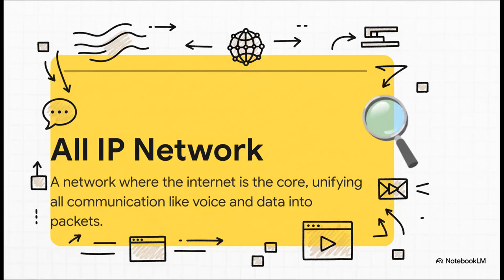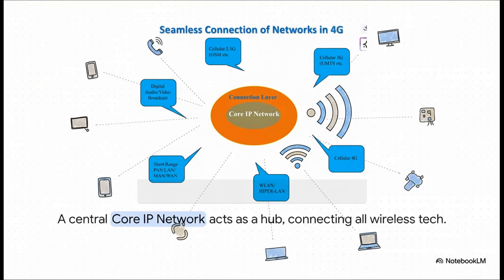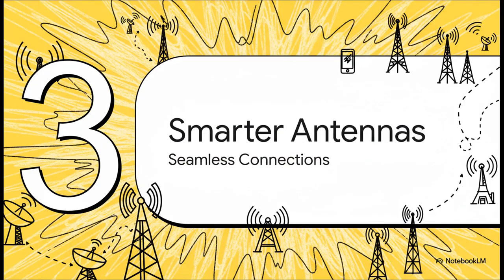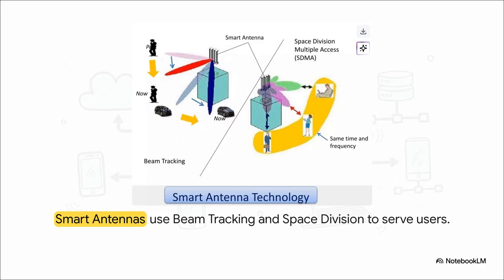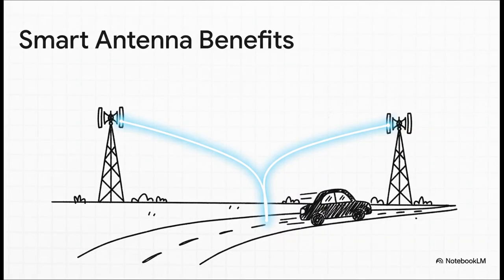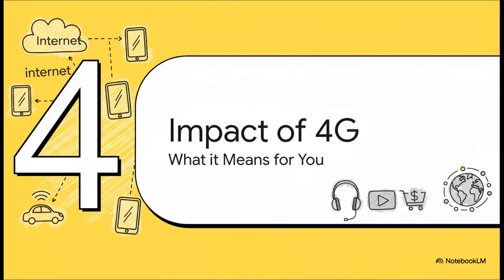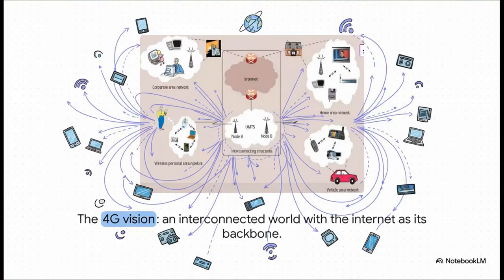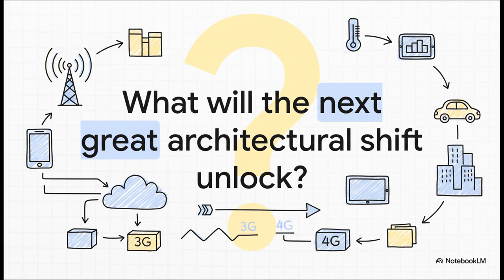4G Architecture of Speed | LTE Technology | Unit 3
4G Architecture of Speed | LTE Technology | Unit 3

🔹 Strictly exam-oriented

Question Covered:
👉 [Explain LTE (4G) Network Architecture]

Best for:
• University exams
• Last-minute revision